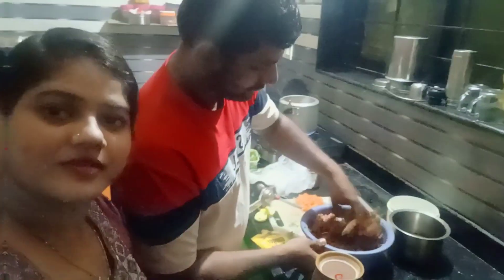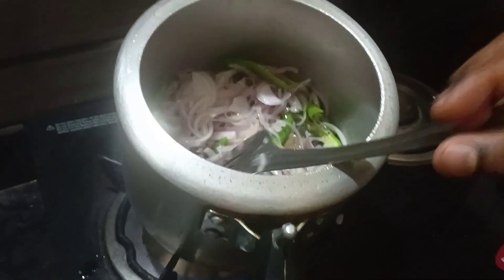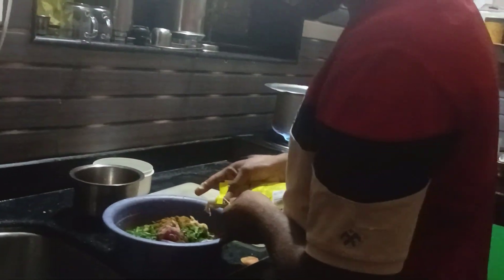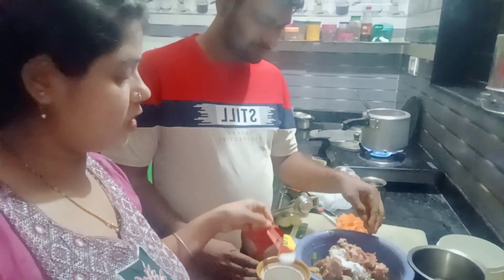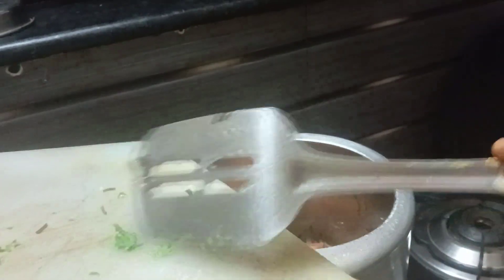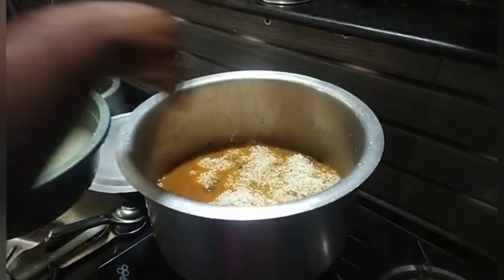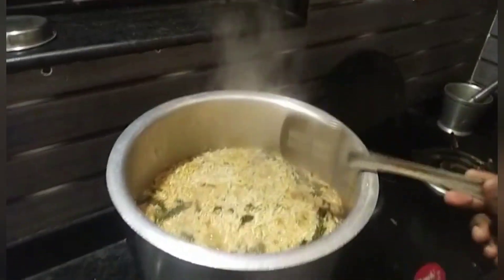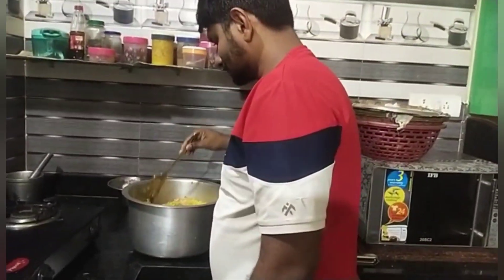ನನ್ನ ಗಂಡನ ಬಾಯಲ್ಲಿ first time ಕನ್ನಡ ಕೇಳಿ ಬಿದ್ದು ಬಿದ್ದು ನಗ್ತೀರಾ..🤣🤣// ನನ್ನ ಗಂಡ ಮಾಡಿದ mutton ಫುಲಾವ್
ನನ್ನ ಗಂಡನ ಬಾಯಲ್ಲಿ first time ಕನ್ನಡ ಕೇಳಿ ಬಿದ್ದು ಬಿದ್ದು ನಗ್ತೀರಾ..🤣🤣// ನನ್ನ ಗಂಡ ಮಾಡಿದ mutton ಫುಲಾವ್ | kaveri pawar kannada vlog kannada muttonrecipes mutton pulao recipe bestmutton phulao